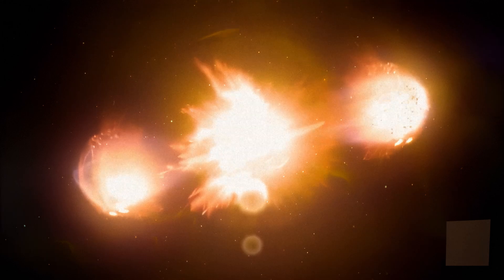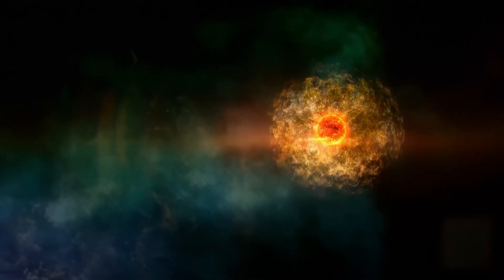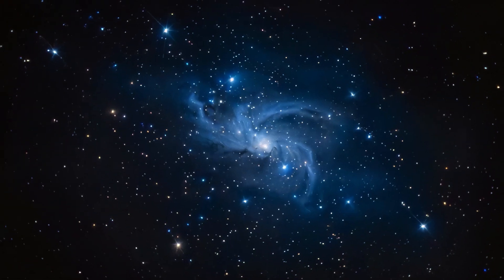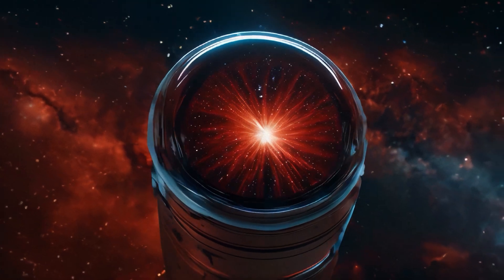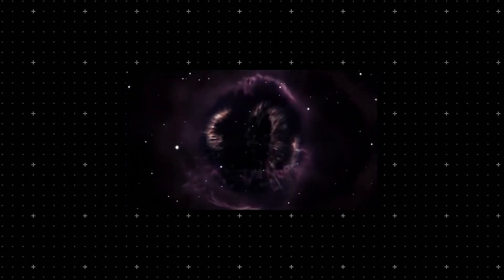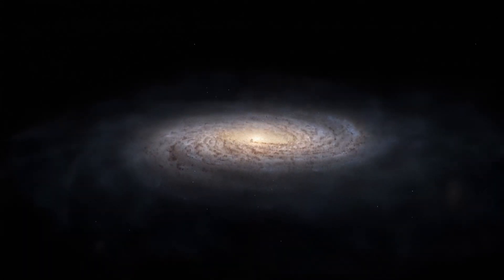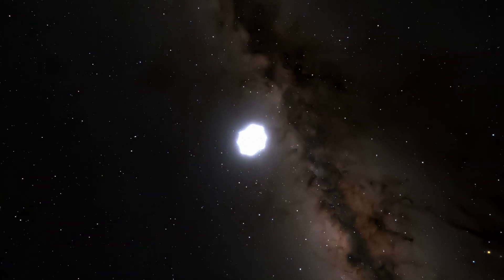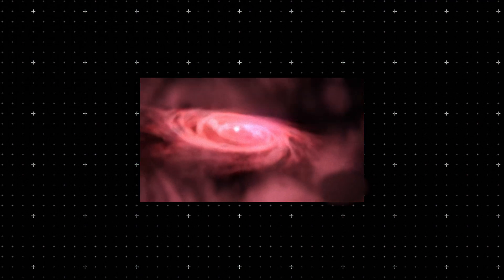Supernova Alert: Star Explosion Bigger than Betelgeuse to be seen in the sky soon!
A supernova explosion bigger than Betelgeuse will soon be visible in the sky. Don't miss this astronomical phenomenon!

"For me, it is far better to grasp the Universe as it really is than to persist in delusion, however satisfying and reassuring."